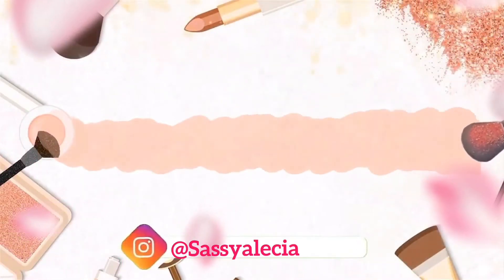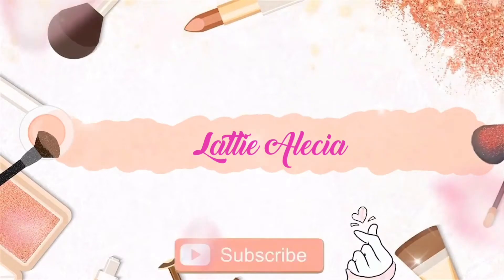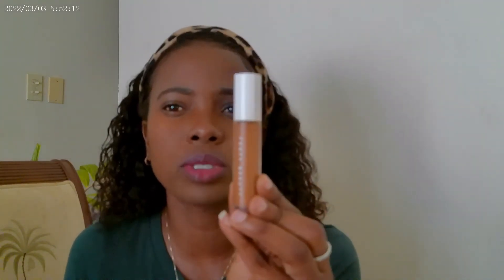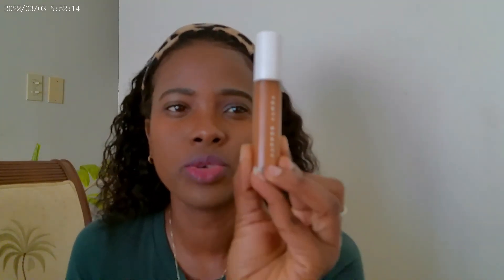Beauty Blender Review||The best Makeup sponge Set|| Aimiliqi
Me 2 / By Lakey Inspire
OUTRO: Me 2 / By Lakey Inspire

Here is the link to purchase my Bible study journals on Amazon 👇

(For women)

(For men)

This book Is a must have! 150+ words of affirmation ,to motivate , uplift and cultivate a positive mindset In you. It also Inclides some added Bonuses which are my favorites, some bible verse and blank pages as a form of personalising the book to write your own affirmations and to do your journaling. Everything all In Ine place.  Here Is the link to purchase my book with 168 affirmations👇

The link to my Author’s page In Amazon, where you will find all my 📚 👇

"Remember that you are special and that there is no one in this world who is like you", Stay beautiful.